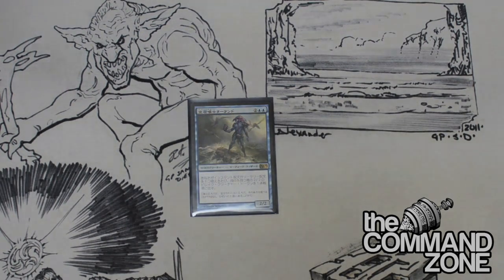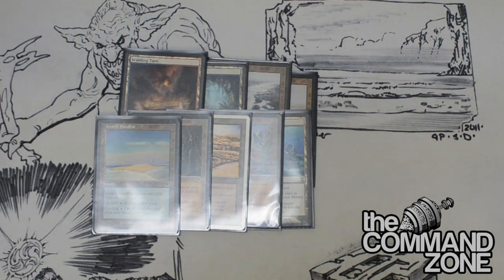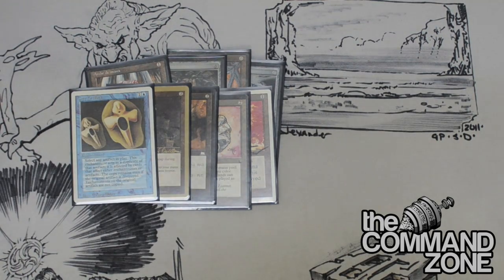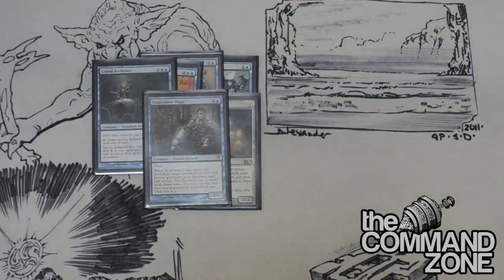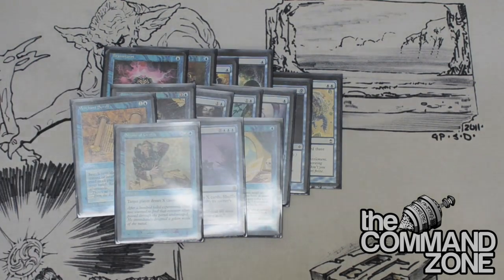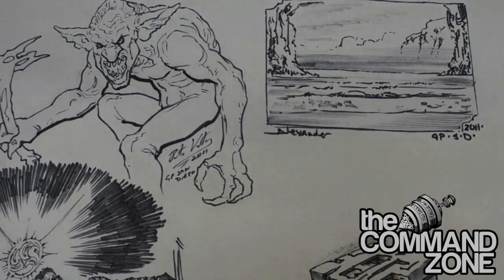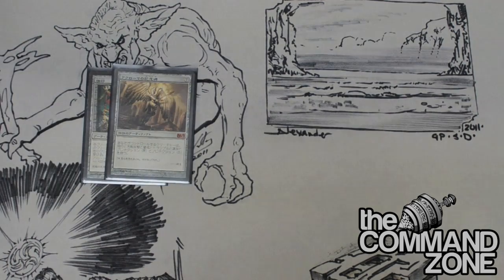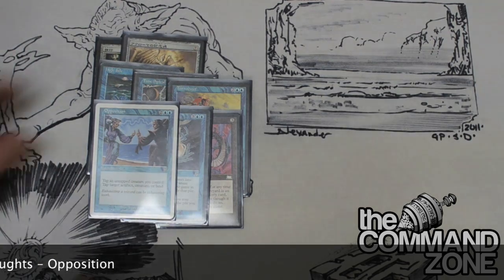Talrand, Sky Summoner Deck Tech - Commander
Jon from TheCommandZone.com discusses the Commander deck, Talrand, Sky Summoner. This deck is a reactive deck that forces opponents to race the drakes as they fly through the air with the greatest of ease.